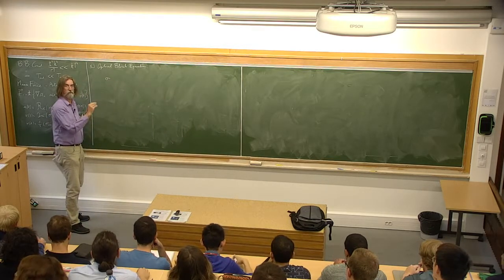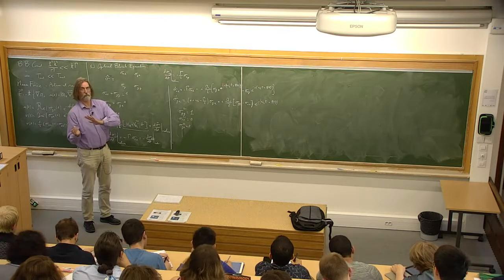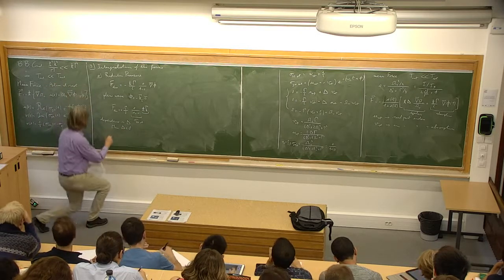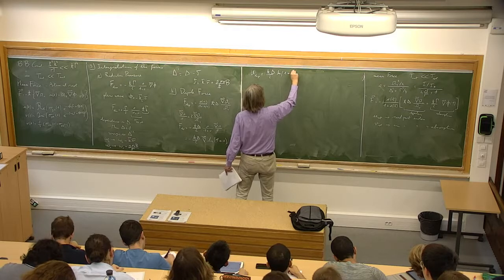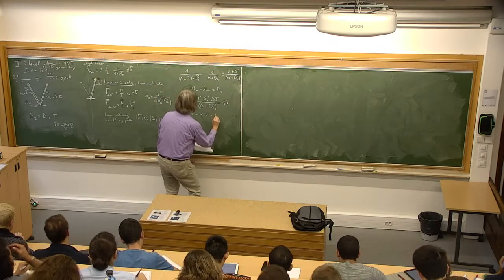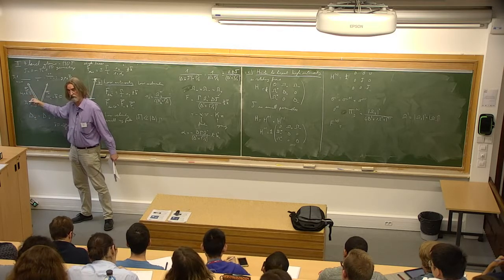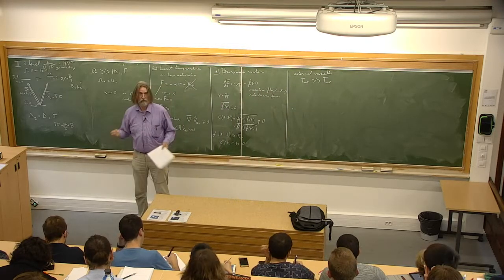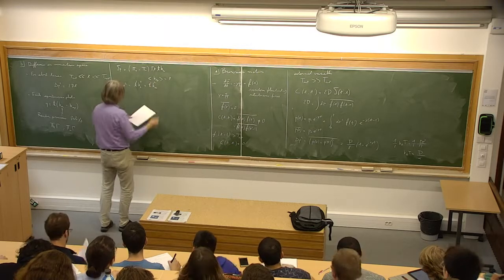Laser and evaporative cooling, Lecture 2